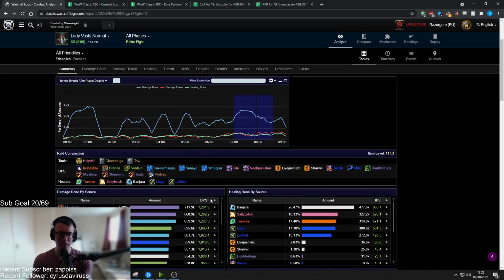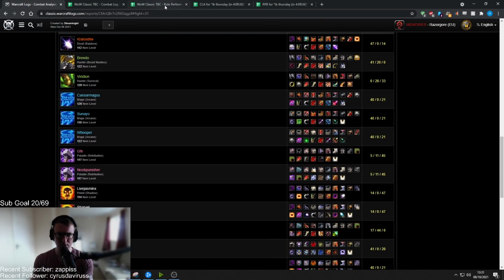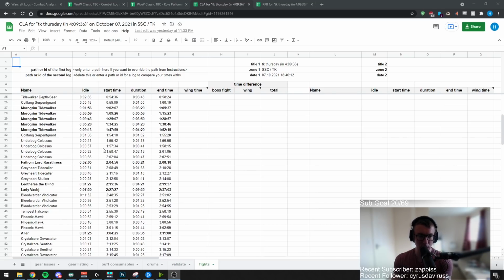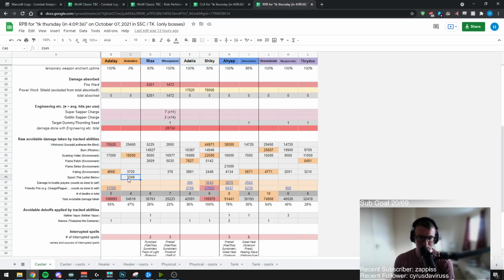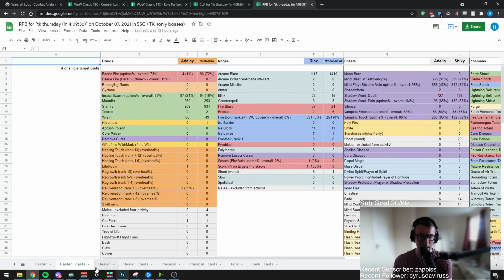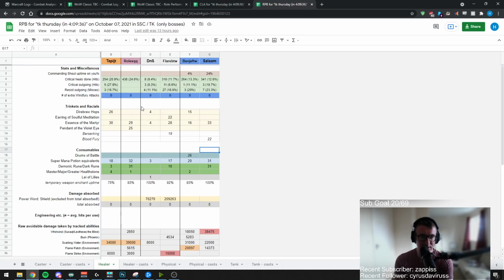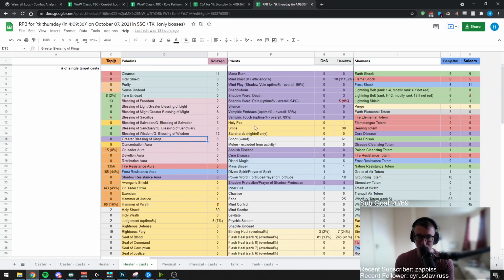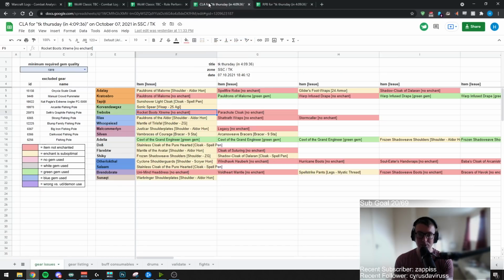Do you suck at Classic World of Warcraft?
RPB & CLA are amazing raid tools to get a clear and fast understanding of whats going on in both Classic Era and Classic Burning Crusade World of Warcraft. While Warcraft Logs has all the information, it can be time consuming to dive into each character for specific inspection. These 2 spreadsheets provided by Shariva gives a great overview of many player specific actions and are easily comparable across the raid. Certain failings become very clear very fast. Many that are likely not obvious to the player themselves.

Have fun using the spreadsheets and I hope they can help you and your guild in Classic. :)